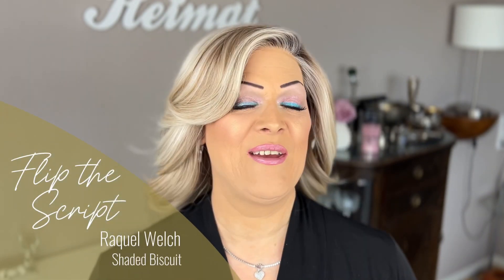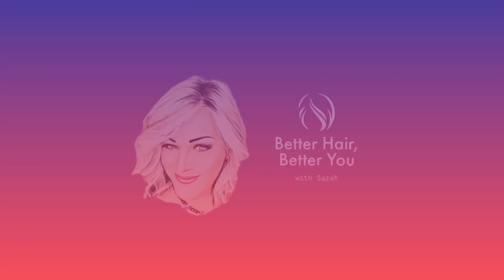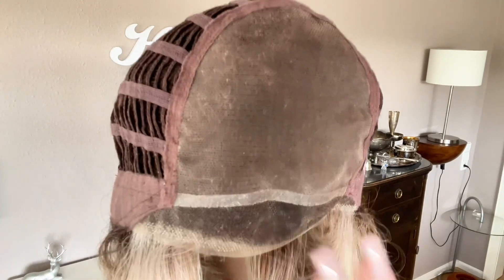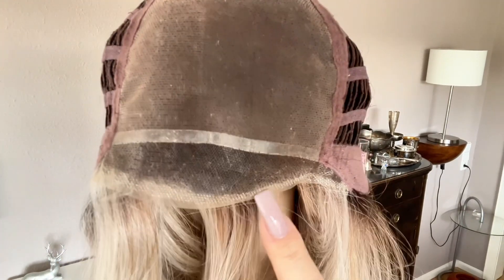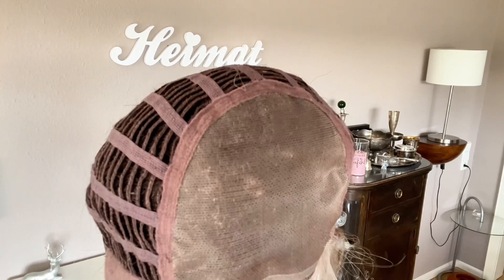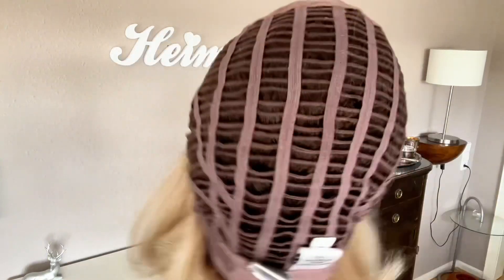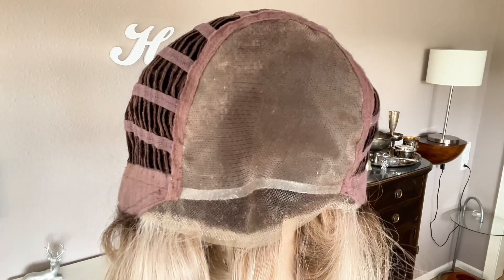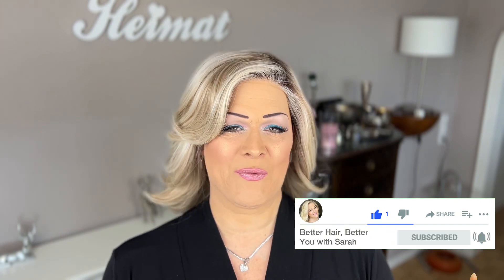BRAND NEW RELEASE: Raquel Welch Flip the Script in Shaded Biscuit ​⁠(wig review)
I'm thrilled that I can review the brand new style „Flip the Script“ in the color „Shaded Biscuit“ (RL19/23SS) on the day the new Spring Collection by Raquel Welch is launched.

My measurements:
○ Hairline front to nape (over top of head): 12" (average is 14.25")
○ Ear to ear over top of head: 12.5" (average is 13.5)